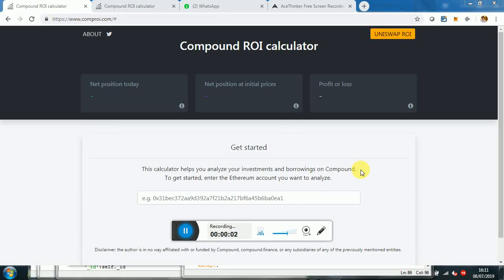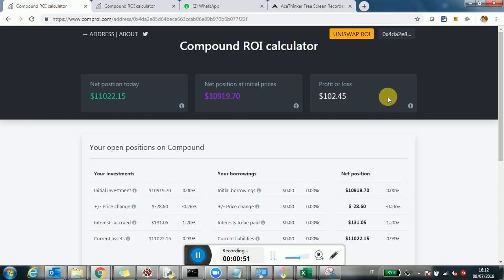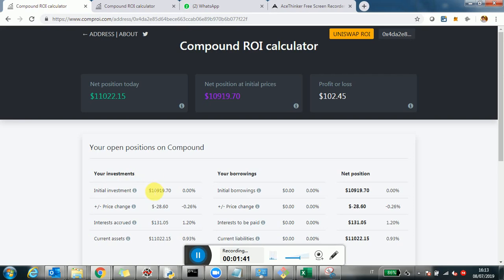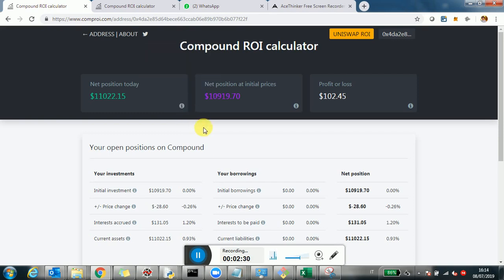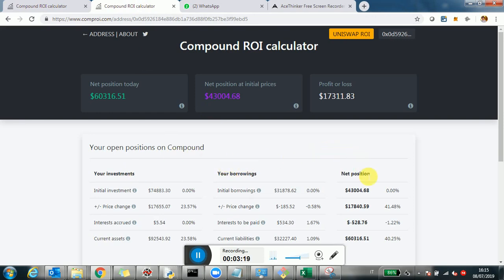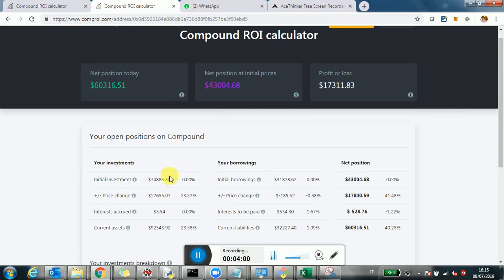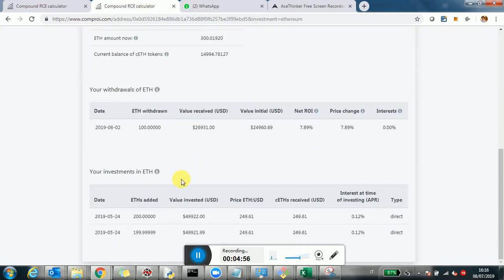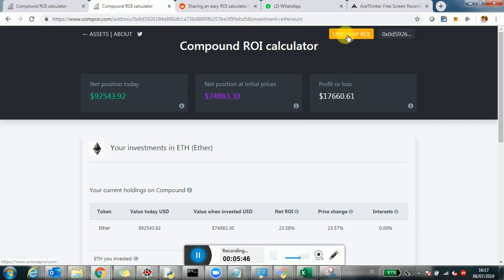Compound Finance ROI investor calculator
Do you invest in DeFi? Our Compound Finance calculator allows you to visualize your profits or losses on tokens (like DAI) that you invested or borrowed on Compound. Understand your ROI while calculating the price changes and your gains or losses.